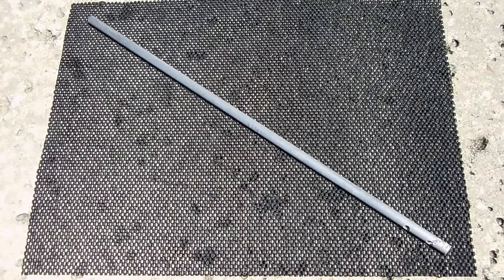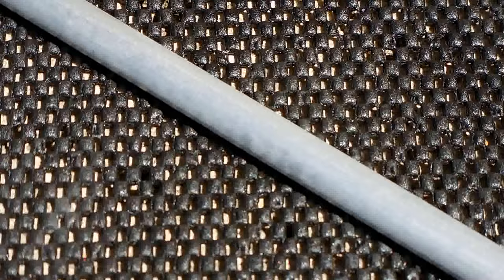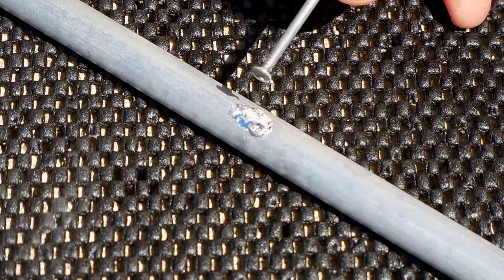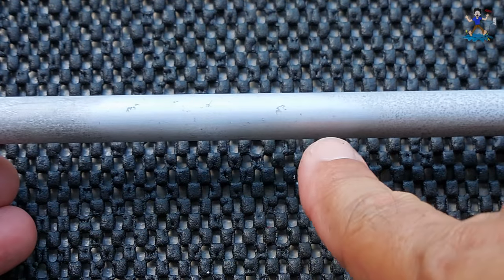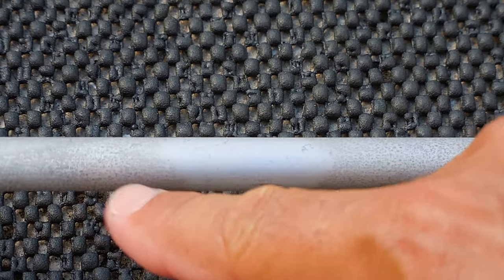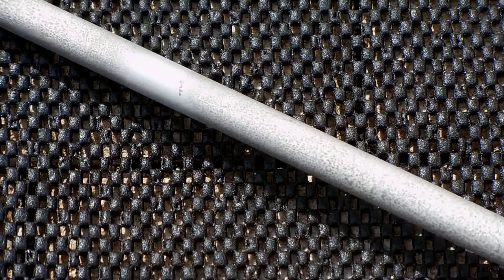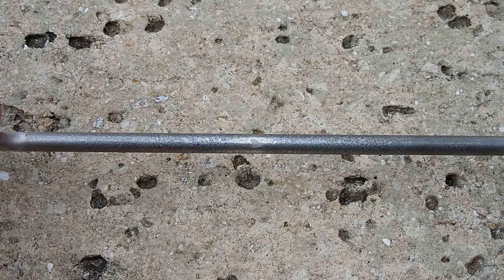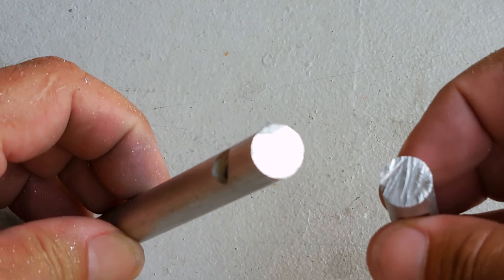Gallium vs Aluminum!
This video demonstrates the highly corrosive property of Gallium when it is applied to aluminum. Gallium vs aluminum! In a matter of minutes, aluminum in contact with gallium is destroyed. Gallium is considered "Non-Toxic". Enjoy the video!

This video was inspired by the channel "TAOFLEDERMAUS".